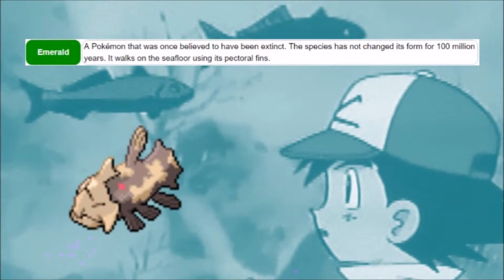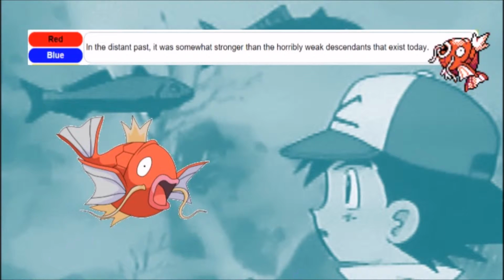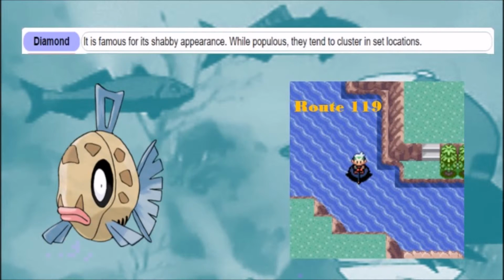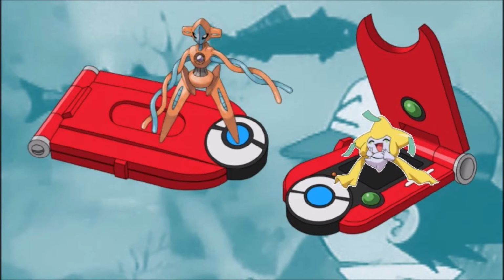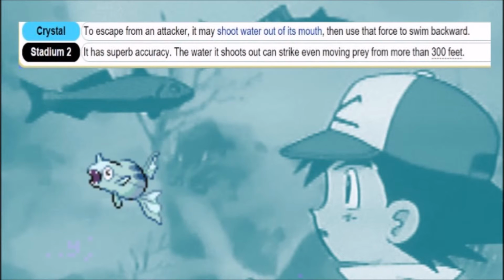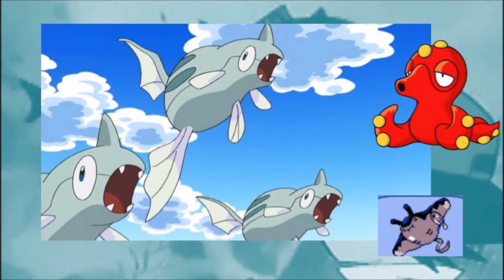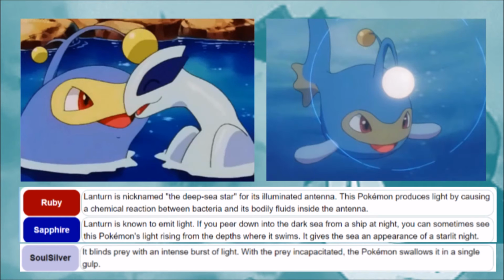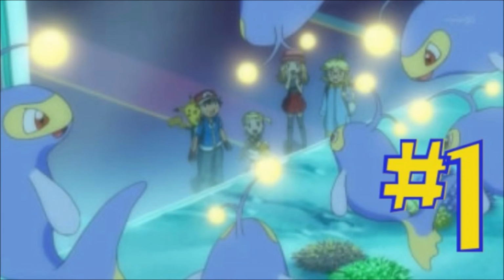Top 5 Pokémon Based On Fish || PokéVet Surgery Episode 1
The PokéVet Surgery series is based on showing our audience Pokémon designs based on domestic animals that you may find in veterinary care. It's a deviation from your average top 5 / top 10 series so please support our efforts in providing unique content to our viewers.

Thank you to Happy Dragonite and GlitchXCity for giving me permission to use their compositions in my videos. It's much appreciated.

Sootopolis City Reorchestrated used in this video

Please note that it is my intention to share information, commentary, criticism, research and experiences I have gathered over the last 14 years as a Pokémon fan and not claim any creative material relating to the franchise as my own. As a video creator, I merely have the honour of celebrating a brand that has meant a lot to me during childhood and early adulthood. All Pokémon footage and characters used are not owned by me, but under their respective copyright holders like 4Kids Entertainment, The Pokémon Company, Nintendo, GameFreak, etc. and no infringement is intended nor is any of the commentary or criticism endorsed by any of the respective copyright owners. Please support the companies that produce these Video games, Pictures, and Musical Segments.

Share this link on Twitter or with your Facebook friends / groups. Shop on Etsy handmade content. All under "The Crystal Badge"
Your support goes a long way.

Let the battle for The Crystal Badge begin!